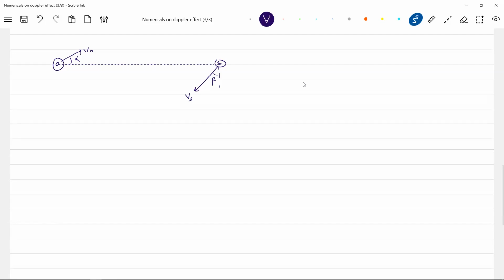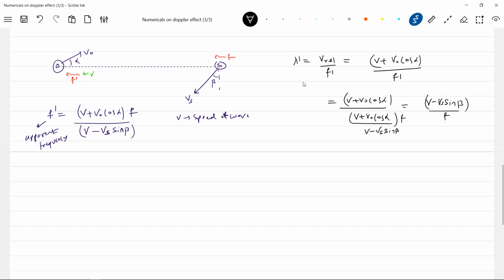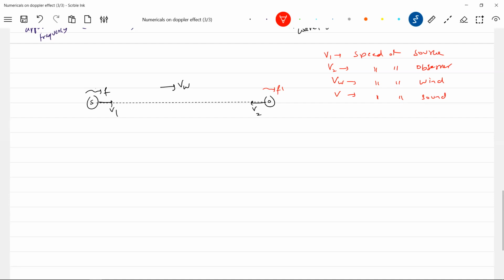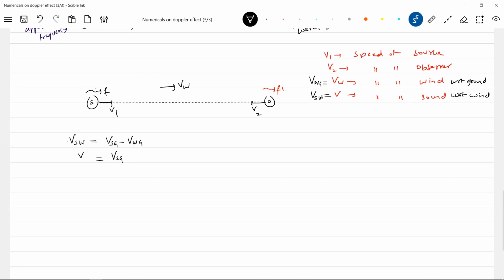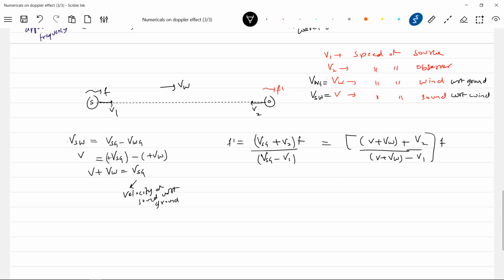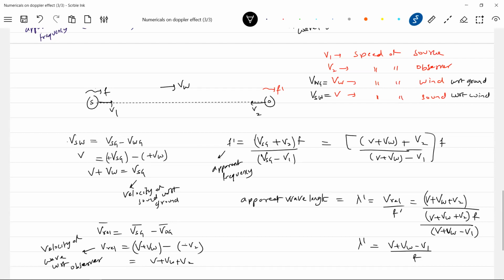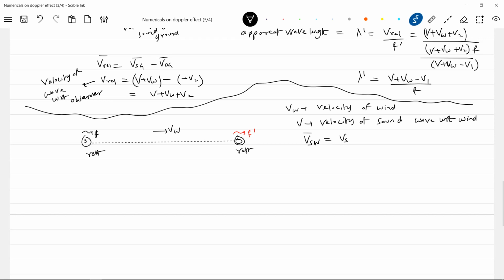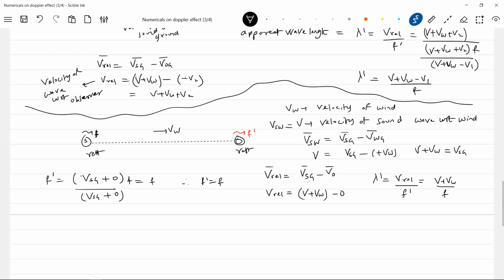5) Doppler Effect Physics |Apparent wavelength -source n observer are moving at an angle with a line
Doppler effect of sound waves class 11 physics | Doppler Effect Physics |Apparent wavelength -source n observer are moving at an angle with a line physicsnumericalshelp sridharsirphysics jeeadvancedphysics iitjeephysics jeeadvanced Thanx for watching this video😊 . Experience--20yrs ; Mentored below 100 and 1000 JEE Advanced Ranks.